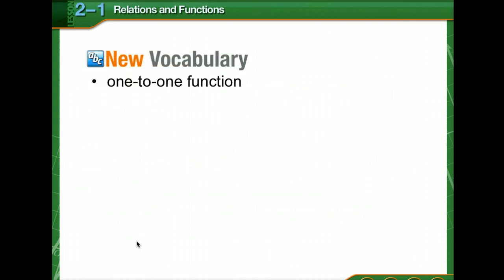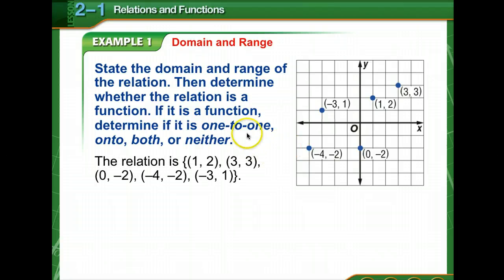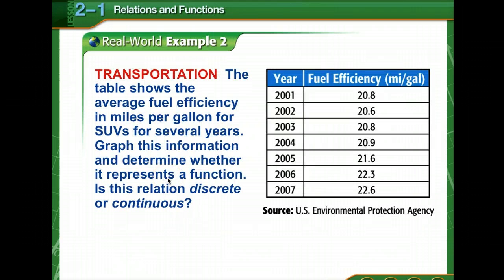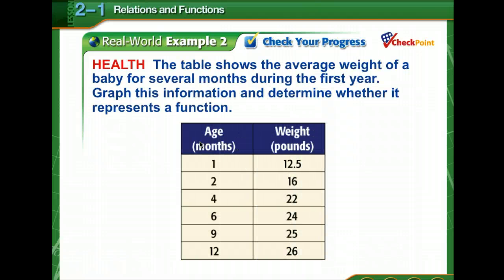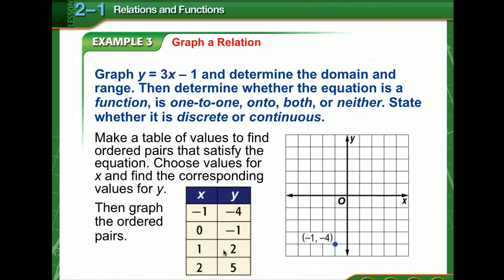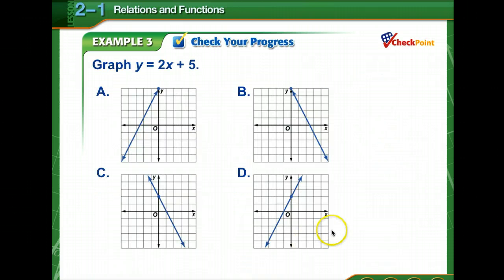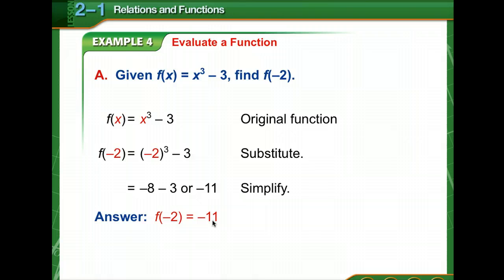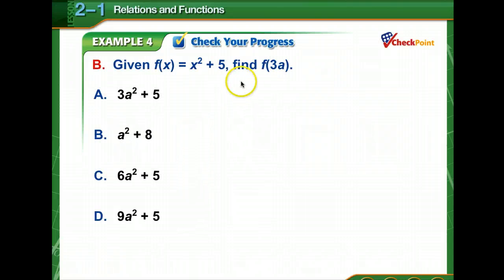Relations and Functions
Lesson 2.1 Relations and Functions